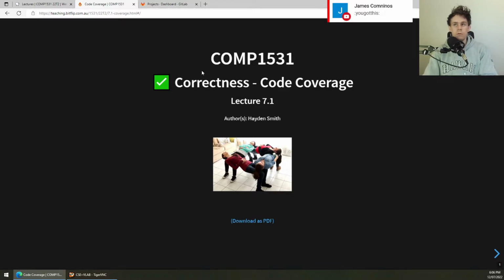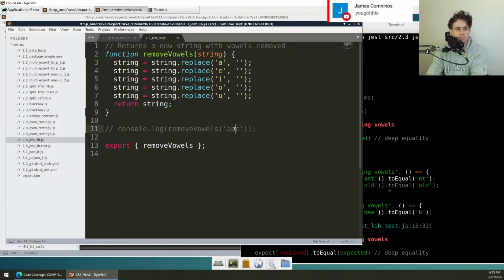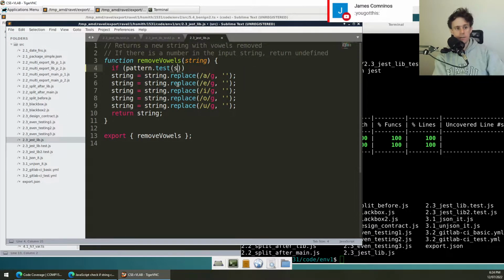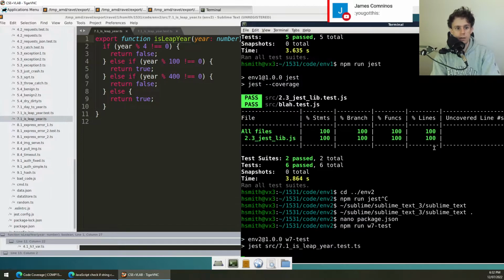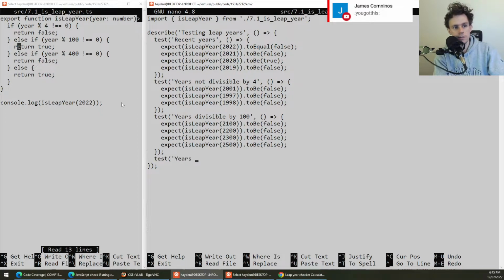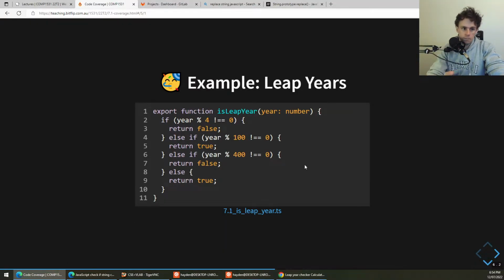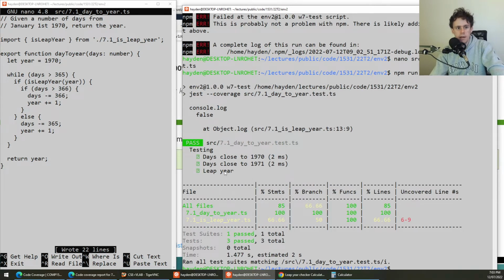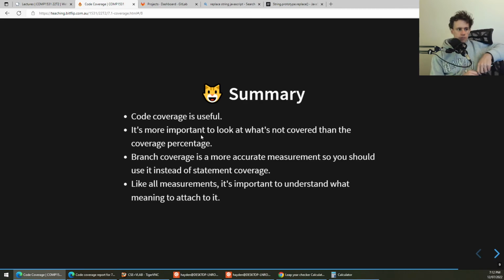✅ Code Coverage | Software Engineering Fundamentals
This video explains Code Coverage, a mechanism used to measure how much of your code is actually being tested by your test suite.  Presented by Hayden Smith, this lecture covers what code coverage is, why it's useful, and how to measure it.

📏 What is Coverage?
Coverage is a measure of how thorough your tests are.  There are two main types:
 * Test Coverage: A subjective measure, based on human judgment, of how much of a product's feature set is covered by tests.
 * Code Coverage: A quantifiable metric that measures the percentage of your code that is executed when your tests run.

The main benefit of code coverage is that it can give you a good indication of what parts of your code have not been executed by your tests.

🌿 Branch Coverage
A more accurate and useful type of code coverage is branch coverage.  This measures whether your tests have executed all the possible branches in your code's conditional logic (e.g., both the if and the else paths).  This is sometimes referred to as edge coverage.

Testing frameworks like Jest can automatically calculate code coverage for you.  By running Jest with a coverage flag, you can generate a detailed HTML report showing exactly which lines and branches of your code have not been covered.

✅ Key Takeaway
While code coverage is a useful metric, it's more important to look at what's not covered rather than focusing on the overall percentage.  It's a tool to help you understand the gaps in your testing, and it's crucial to understand the meaning behind the numbers it provides.